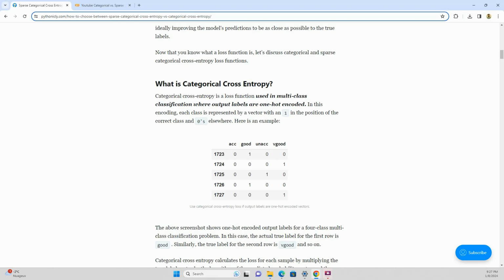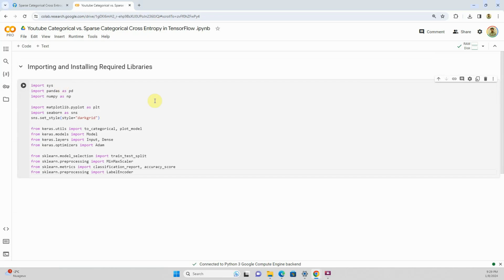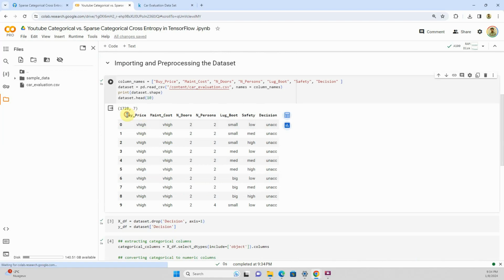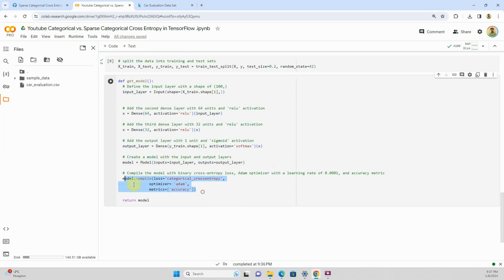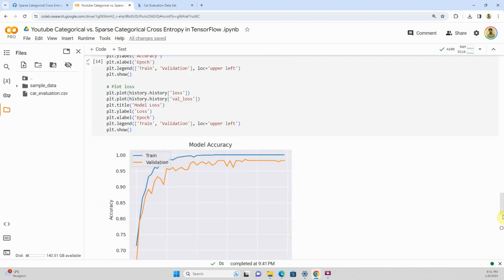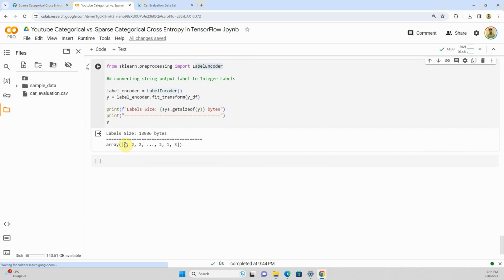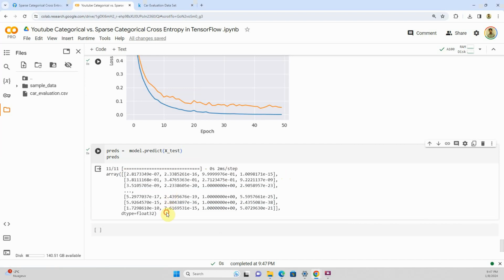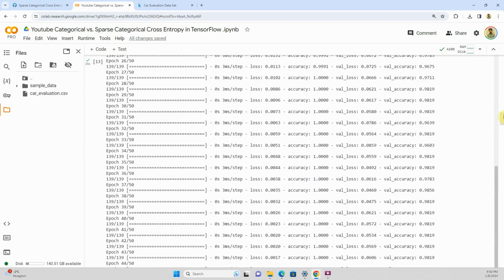Sparse Categorical Cross Entropy vs. Categorical Cross Entropy: Which One to Choose?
In this video, I will explain the difference between two common loss functions for multi-class classification problems: Sparse Categorical Cross Entropy and Categorical Cross Entropy.

 I will also demonstrate how to implement them in TensorFlow Keras and how to choose the right one for your problem.